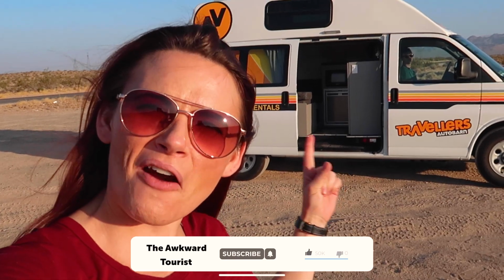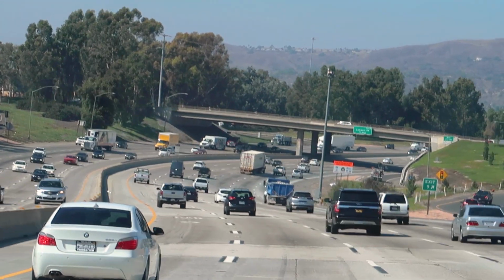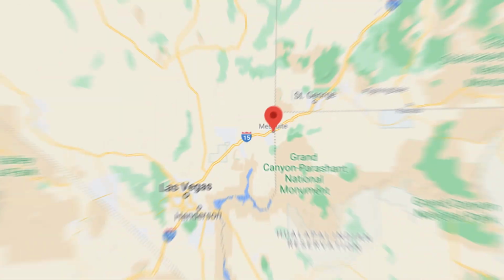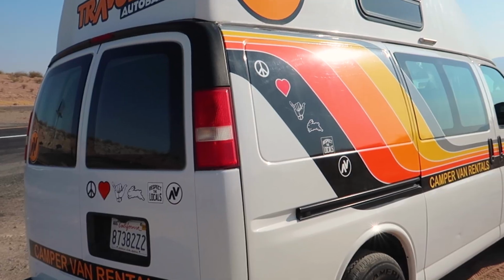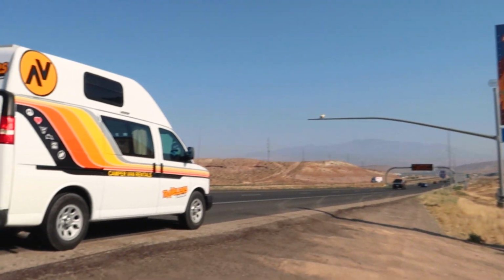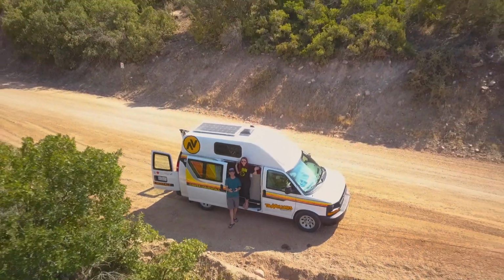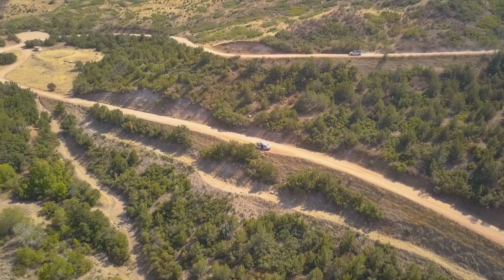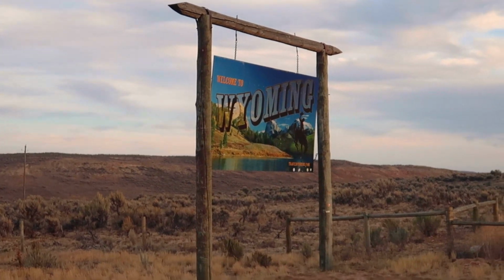Driving to Wyoming // Travellers Autobarn Campervan Rental / First night of van life / Episode 1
We are starting out on our road trip to Wyoming! We picked up our Travellers Autobarn Campervan rental in Los Angeles and start the long journey driving to Wyoming. Over the next 12 days, we will be exploring Yellowstone National Park, Grand Teton National Park, and everything in between!

This is our first time in a Campervan, we decided that camping in Yellowstone would be too cold in a tent, and in order to do a budget USA road trip, we decided to rent a camper van!

Watch as we try out boondocking for the first time and drive across Utah to get to Wyoming from California.

★ 10-Step Guide to Growing Your Instagram! ★

★ THE MAN BEHIND THE CAMERA (and the video editing)★

★ CLICK HERE FOR A $40 AIRBNB DISCOUNT! ★
We can't recommend Airbnb enough!

ALL Our Gear:
BEST Instagram WIDE angle lens
Our tiny inexpensive VLOG camera
Camera we use for Instagram AND vlogging
Zoom lense to COMPRESS a photo background
BEST budget lens EVERYONE should have
56" tall TRIPOD
GoPro fo sho